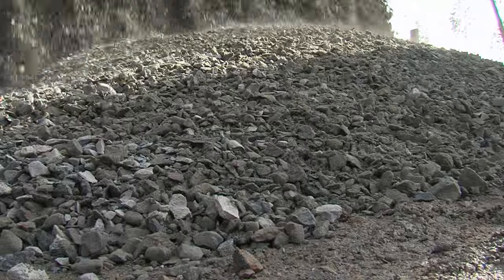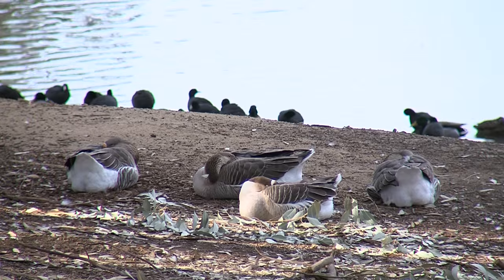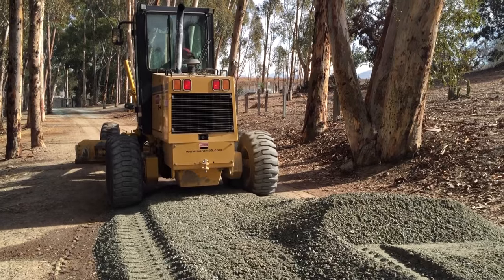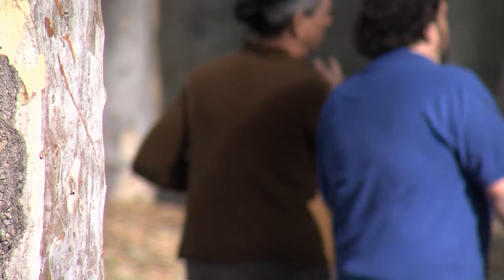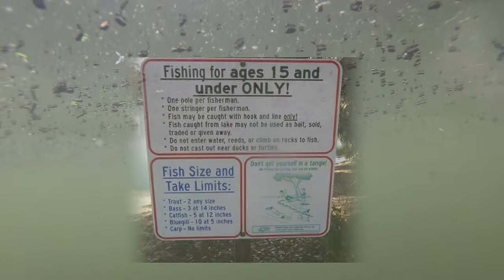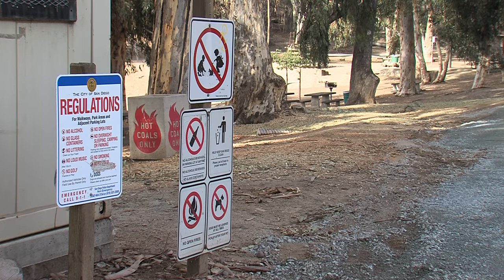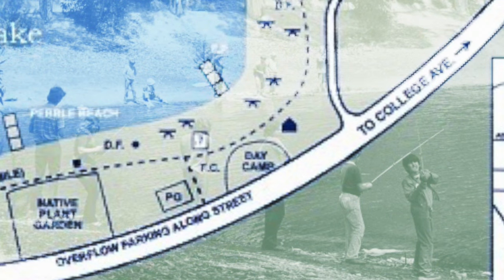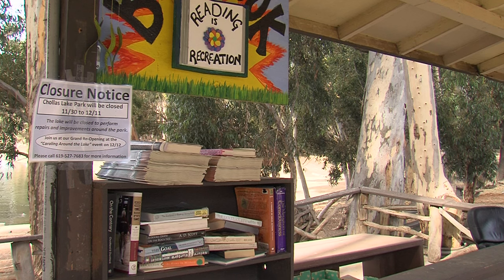Chollas Lake Renovation Project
A local treasure is getting a facelift. Chollas Lake Park will reopen to the public after crews removed dead trees and added gravel to improve safety along the trail.